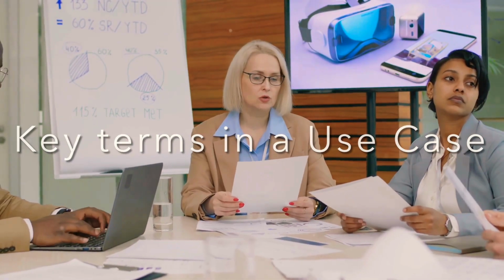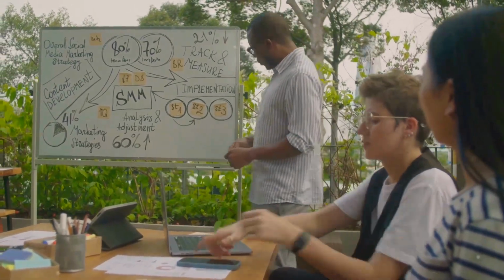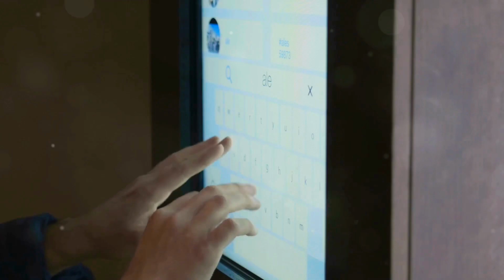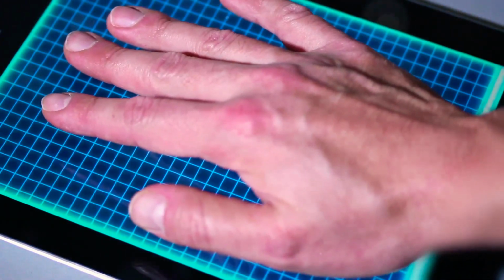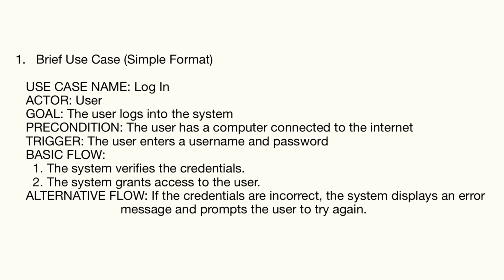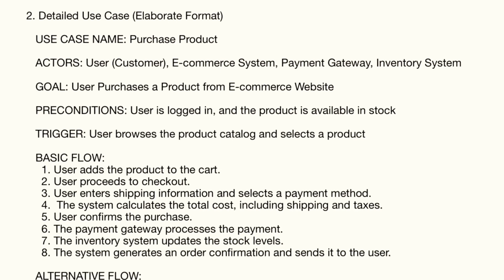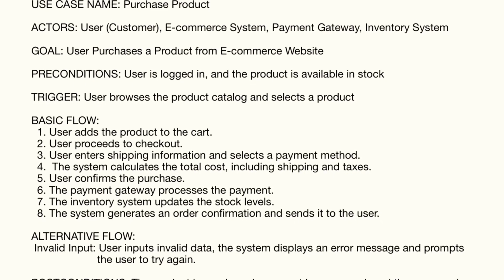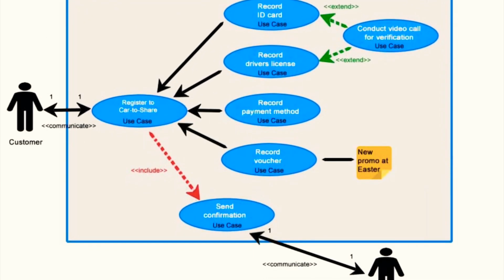Use Case Explained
A “use case” is a specific situation or scenario in which a product, service, system, or technology is used to achieve a particular goal or solve a problem. Use cases help to clarify how a system is intended to be used and can guide the development and testing of that system.